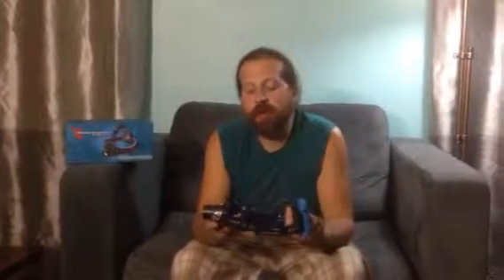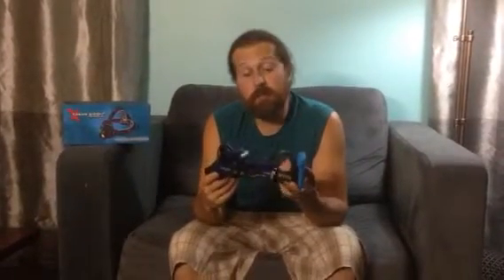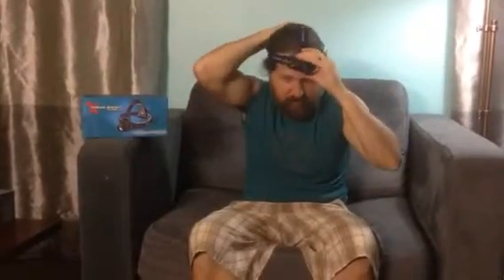Xtreme Bright X55 LED Headlight on Nonperfect Parenting